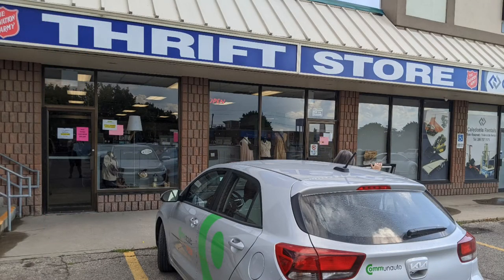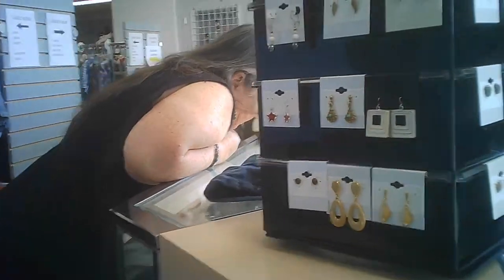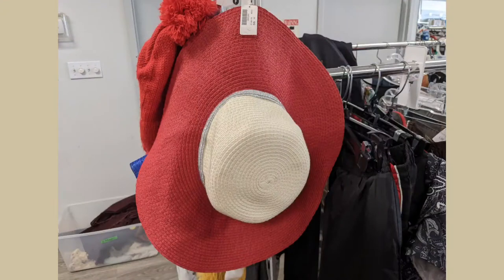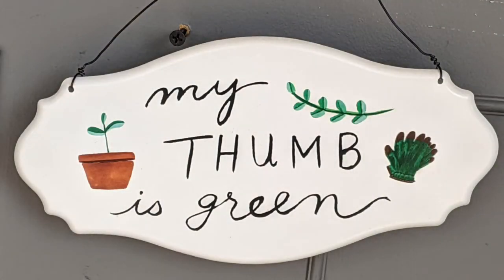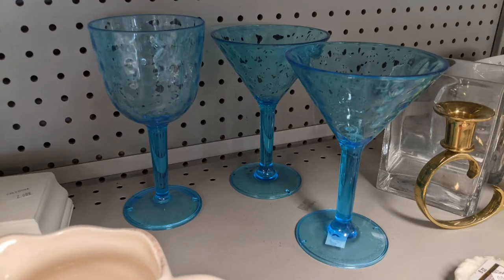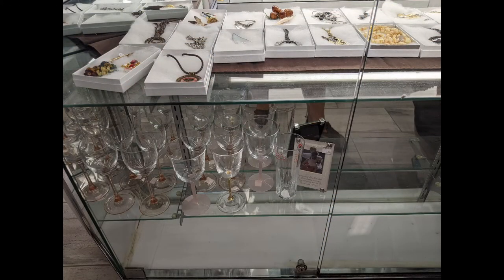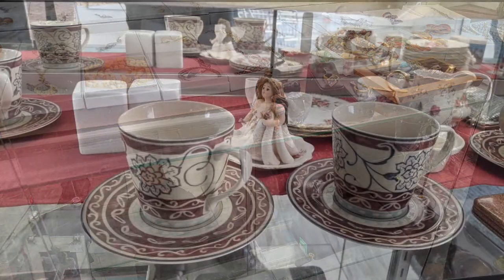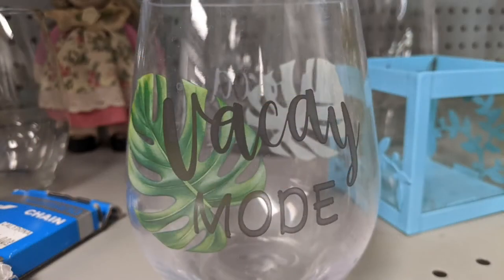Salvation Army Thrift Store Caledonia - August 2022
Second visit to this store after many months. It's a nice store with some hard goods, books, art, and jewellery but mostly clothing. Usually no furniture or mattresses are at this location.